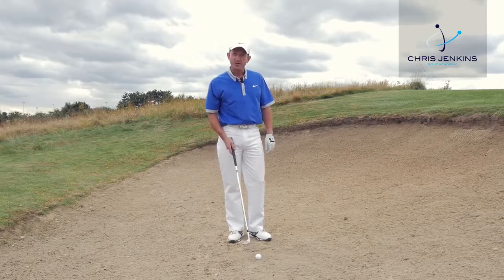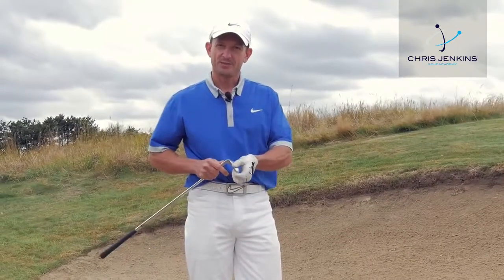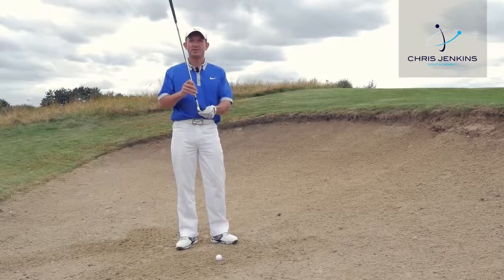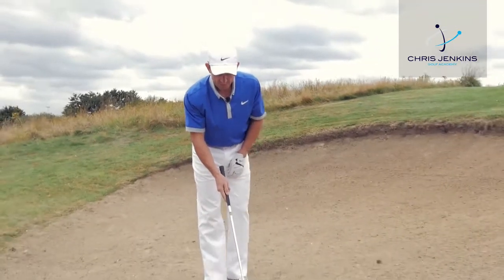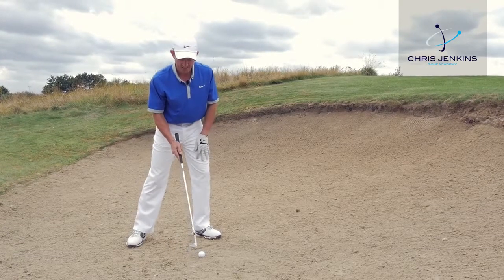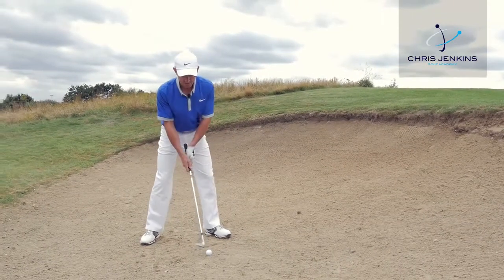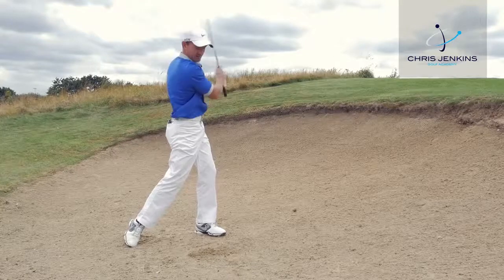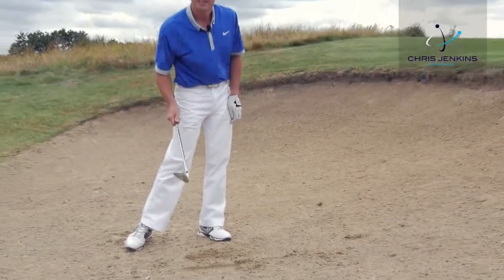Bunker Shot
This is "Bunker Shot" by I Designs Ltd on Vimeo, the home for high quality videos and the people who love them.